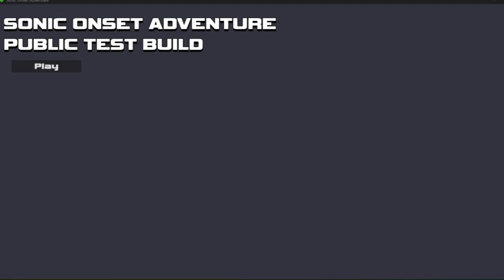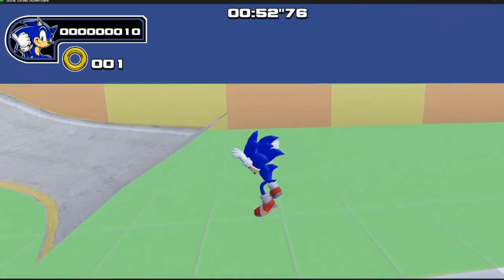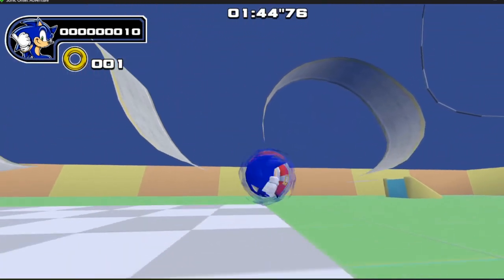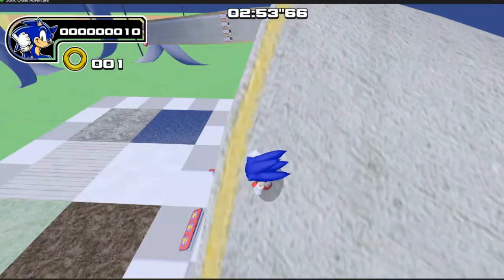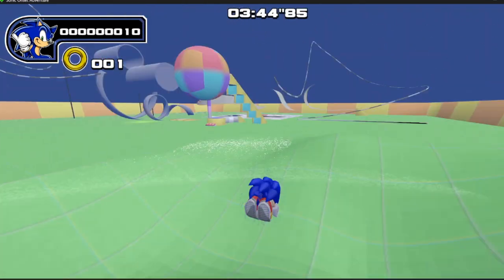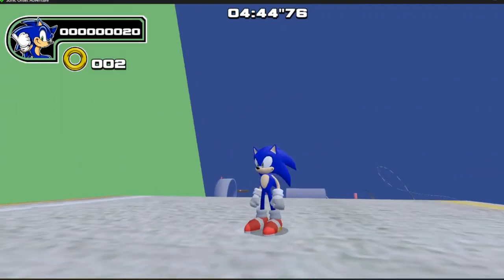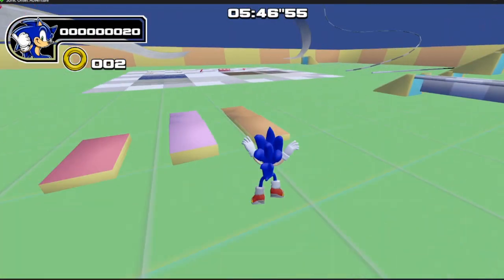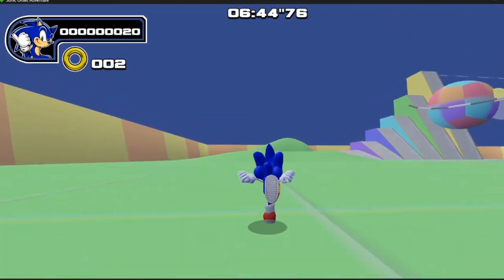Sonic Onset Adventure - First Demo